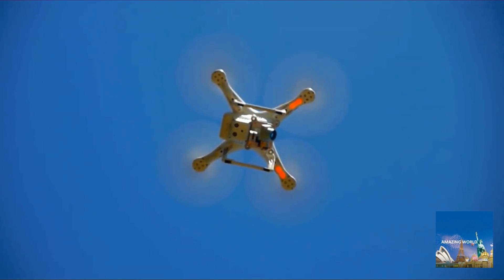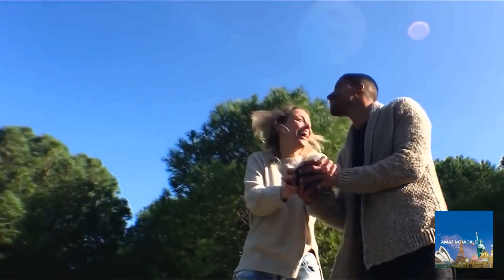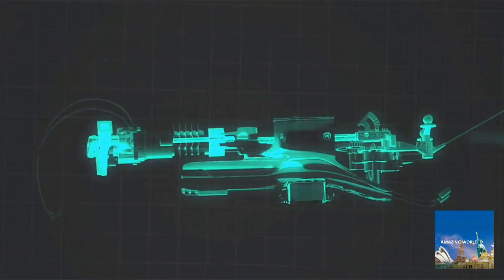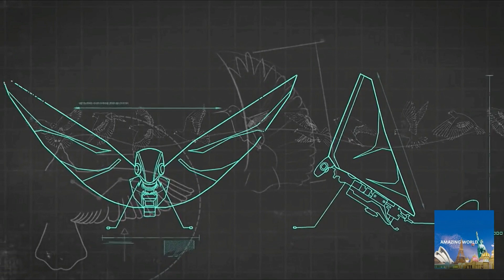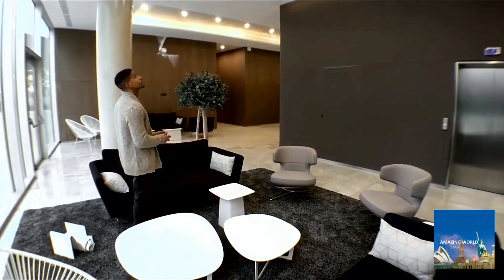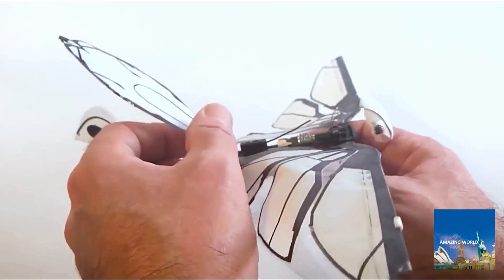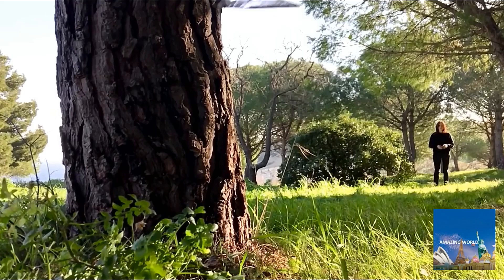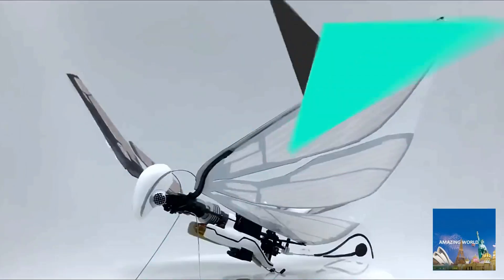Drone Bird : Amazing MetaFly : Experience Winged Flight : Remote Control Smart Bird : Drone Vs Bird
If you've been struggling to get your drone off the ground, then perhaps it's time to switch to a different flying experience – with the MetaFly, a lifelike, remote-controlled biomimetic flying creature that's effectively as light and miniaturised as a big insect.

With a 29cm wingspan, MetaFly's paper-thin synthetic wings are made from carbon fibre and liquid crystal polymer; the ornithopter weighs less than 10 grams. It has a range of 100 meters and can fly for around eight minutes on a 12-minute charge. In favorable conditions, it can reach 20 kilometers per hour.

The owner of the Marseilles-based start-up behind MetaFly, Edwin Van Ruymbeke, previously invented the Bionic Bird in 2014, which has now been rechristened MetaBird. Model birds that can fly aren't new – in fact, they've been used in some form since the 19th century, whether for scaring birds away from airports or as a part of surveillance operations. What distinguishes MetaFly is its greater stealth and precision. You'll have to see what all the buzz is about for yourself…

Arabic
طائرة بدون طيار الطيور : مذهلة ميتافلاي : تجربة الطيران المجنح : التحكم عن بعد الطيور الذكية : طائرة بدون طيار مقابل الطيور
Chinese | S
无人机鸟 ： 惊人的元飞 ： 体验翼翼飞行 ： 遥控智能鸟 ： 无人机 Vs 鸟
Chinese | T
無人機鳥 : 驚人的元飛 : 體驗翼翼飛行 : 遙控智慧鳥 : 無人機 Vs 鳥
Czech
drone pták: úžasný metafly: zkušenosti okřídlený let: dálkové ovládání inteligentní pták: drone vs pták
Dutch
Drone Bird: Amazing MetaFly: Ervaring gevleugelde vlucht: afstandsbediening Smart Bird: Drone vs Vogel
English
Filipino
ArgumentOutOfRangeException: 'to' must be a valid language Parameter name: to : ID=V2_Json_Translate.BNZE.032A.0512T0318.4E797B9
French
Drone Bird : Amazing MetaFly : Expérience Winged Flight : Remote Control Smart Bird : Drone Vs Bird
German
Drohne Vogel : Erstaunliche MetaFly : Erfahrung Geflügelflug : Fernbedienung Smart Bird : Drohne Vs Vogel
Greek
κηφήνας πουλί: καταπληκτικό MetaFly: εμπειρία φτερωτό πτήση: τηλεχειριστήριο έξυπνο πουλί: κηφήνας vs πουλί
Hindi
ड्रोन बर्ड: अद्भुत मेटाफ्लाई: अनुभव पंखों वाला उड़ान: रिमोट कंट्रोल स्मार्ट बर्ड: ड्रोन बनाम बर्ड
Hungarian
drone madár: csodálatos metafly: tapasztalat szárnyas repülés: távirányító intelligens madár: drone vs madár
Italian
drone uccello : incredibile MetaFly : esperienza alato volo : remoto controllo intelligente uccello : drone vs uccello
Japanese
ドローンの鳥:アメージングメタフライ:経験翼飛行:リモートコントロールスマートバード:ドローン対鳥
Korean
드론 버드 : 놀라운 메타 플라이 : 경험 날개 달린 비행 : 원격 제어 스마트 버드 : 드론 대 새
Persian
هواپیماهای بدون سرنشین پرنده: MetaFly شگفت انگیز: تجربه پرواز بالدار: کنترل از راه دور پرنده هوشمند: در مقابل
Portuguese
Drone Bird : Incrível MetaFly : Experiência Vôo Alado : Controle Remoto Smart Bird : Drone Vs Bird
Russian
Дрон птица : Удивительный MetaFly : Опыт Крылатый полет : дистанционное управление Smart Bird : Дрон Vs птица
Serbian
Trkao ptica: čudesna MetaFly: doživljaj krila: daljinska kontrola pametna ptica: Autobvs ptica
Spanish
Drone Bird : Amazing MetaFly : Experiencia Vuelo alado : Control remoto Smart Bird : Drone Vs Bird
Thai
นกจมูก : เมตาบิน : ประสบการณ์การบินปีก : การควบคุมระยะไกลนกสมาร์ท : พึมพํา Vs
Turkish
Drone Kuş : Amazing MetaFly : Deneyim Kanatlı Uçuş : Uzaktan Kumanda Akıllı Kuş : Drone Vs Kuş
Vietnamese